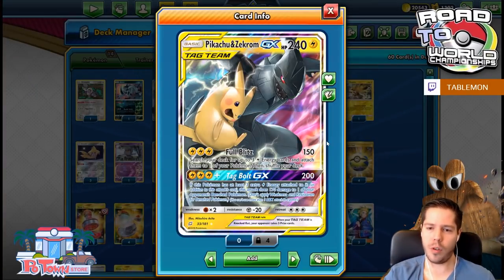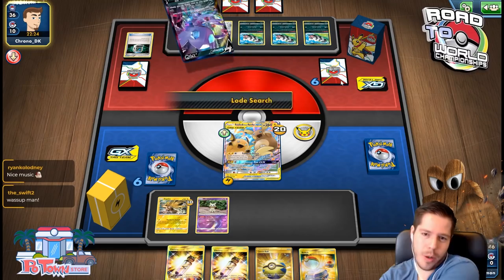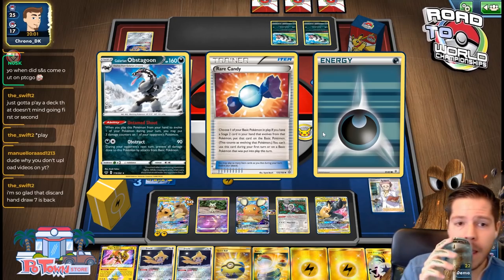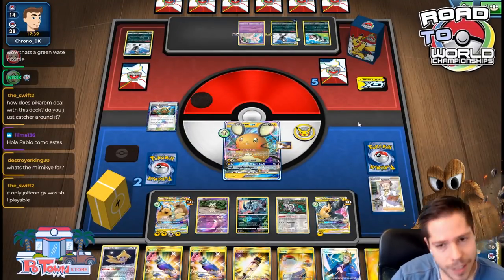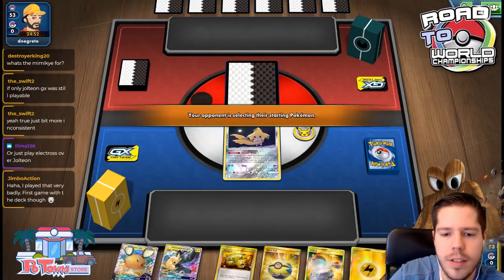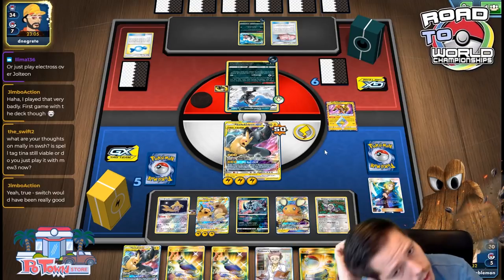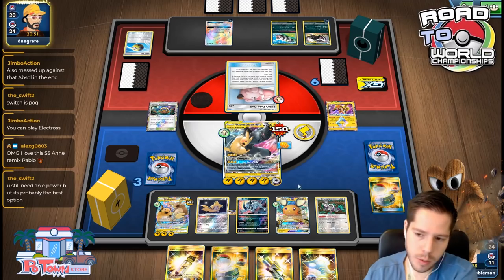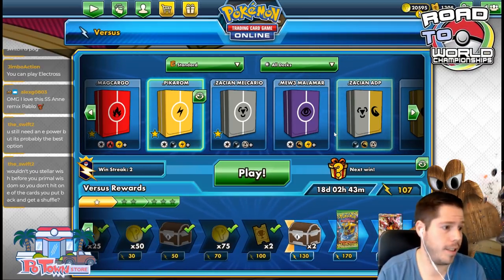NEW PIKAROM DECK THAT WON A 1,300+ PLAYER TOURNAMENT IN JAPAN! [Pokemon TCG Online]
#Pokémon - 14

* 1 Oranguru SSH 148
* 1 Absol TEU 88
* 1 Dedenne-GX UNB 57
* 2 Pikachu & Zekrom-GX TEU 33
* 1 Raichu & Alolan Raichu-GX UNM 54
* 1 Tapu Koko {*} TEU 51
* 1 Tapu Koko V SSH 72
* 1 Zapdos TEU 40
* 3 Jirachi TEU 99
* 1 Marshadow UNB 81
* 1 Mimikyu CEC 97

* 1 Thunder Mountain {*} LOT 191
* 1 Tag Switch UNM 254
* 1 Energy Switch ROS 109
* 4 Custom Catcher LOT 231
* 3 Volkner UPR 156
* 2 Escape Board UPR 167
* 1 Great Catcher CEC 264
* 4 Switch SUM 160
* 4 Electropower LOT 232
* 3 Tag Call CEC 270
* 2 Professor's Research SSH 201
* 4 Quick Ball SSH 216
* 1 Big Charm SSH 158
* 1 Reset Stamp UNM 253
* 2 Guzma & Hala CEC 229

#Energy - 12

* 11 Lightning Energy GRI 168
* 1 Unit Energy {L}{P}{M} UPR 171